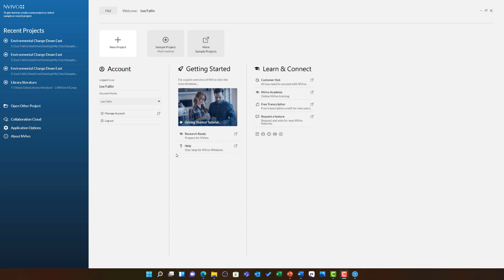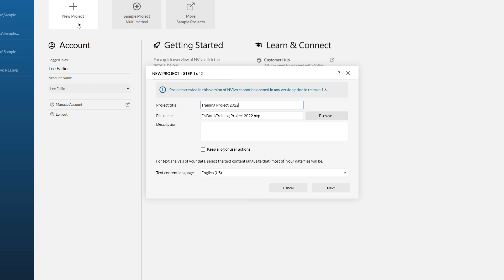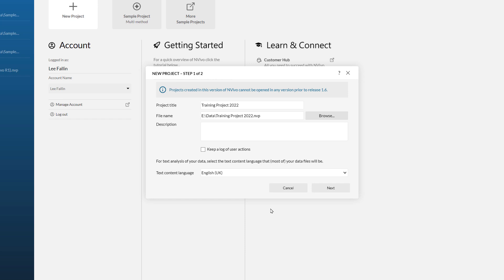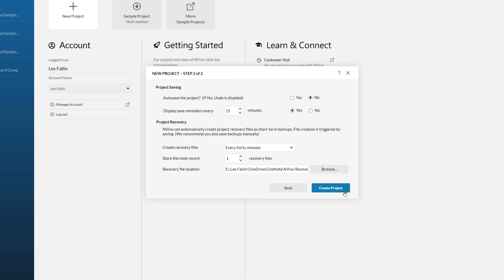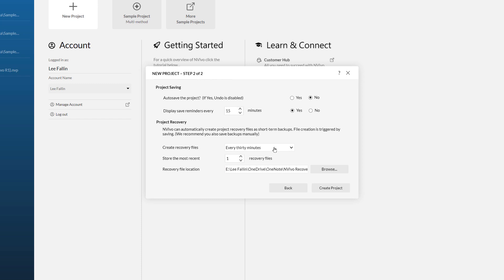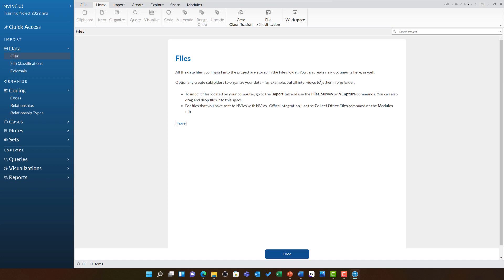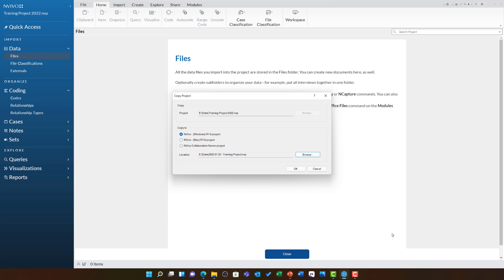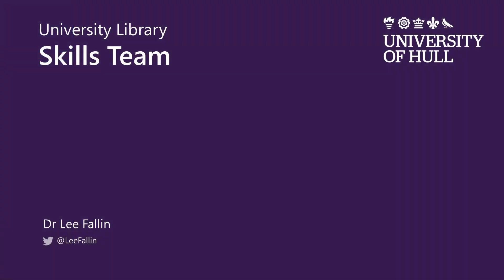03 Your first project [NVivo Release 1]